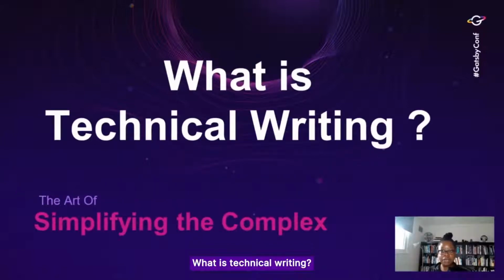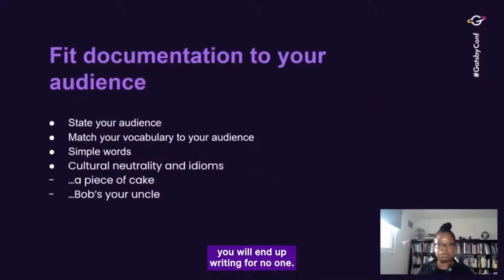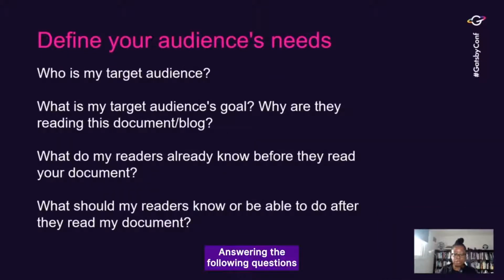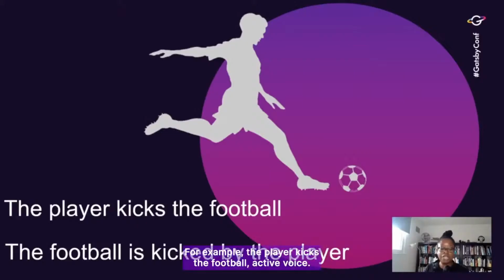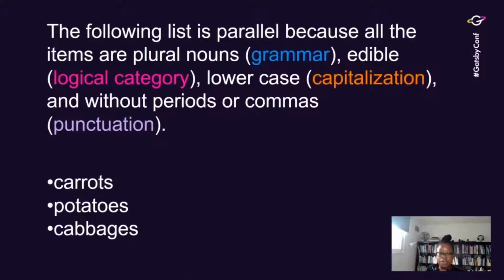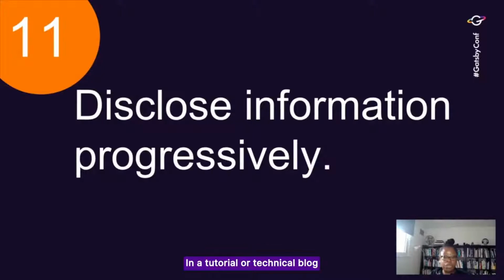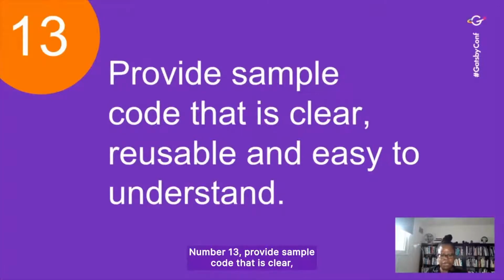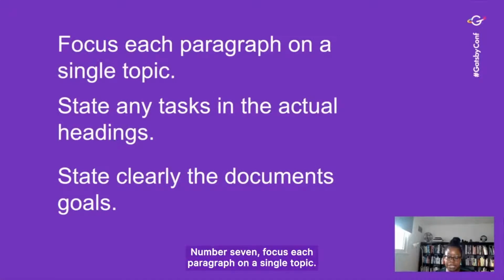Simplifying the Complex: Technical Writing — Charlene Kuye, Dcoded Academy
Technical writing is a way of simplifying the complex and it’s about knowing how to adopt a user-centered approach to making complicated technical concepts easier to understand. Join Charlene for a rapid, quick-fire approach to key technical writing concepts.

In 15 minutes, you’ll learn 15 actionable ways to improve your technical writing, including:
- Common grammar problems in technical writing
- How to bring clarity to complex subjects
- Visual storytelling with illustrations
- Planning and creating educational content
- Creating useful, accurate, concise, clear, reusable and well commented sample code that demonstrates a range of complexity

About Charlene Kuye:
Charlene is a self-taught, London-based developer who consults, teaches, and writes. She is the the founder of DCoded Academy. You can find Dcoded Academy on Twitter